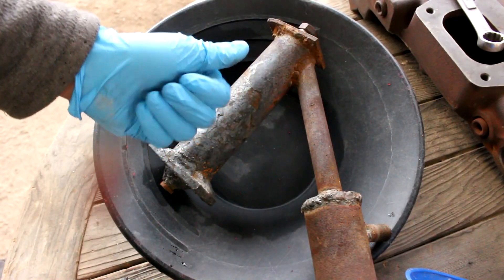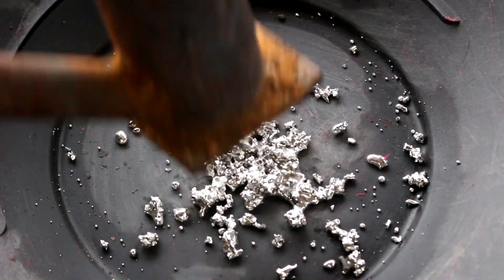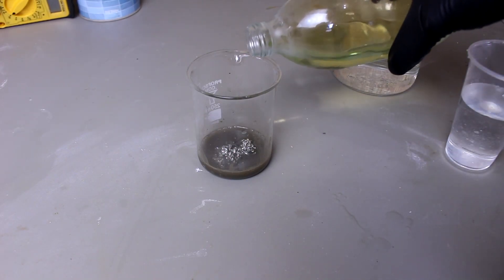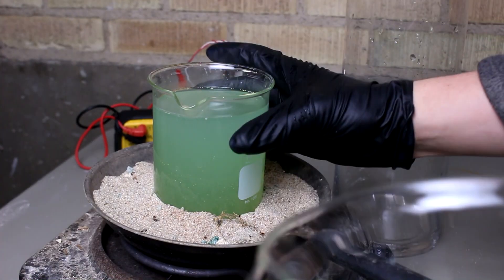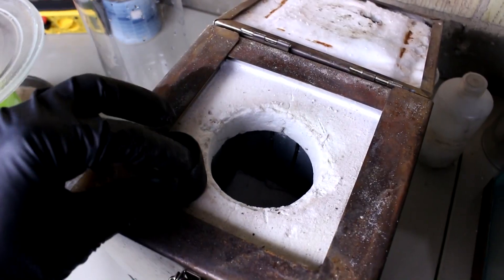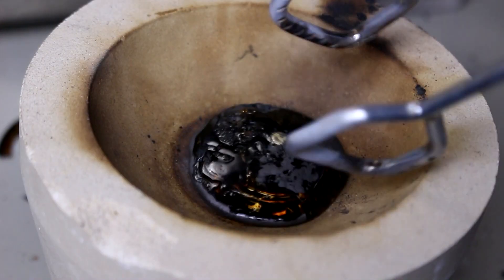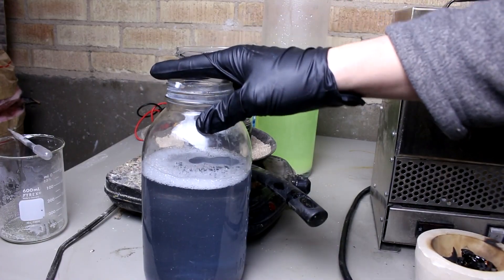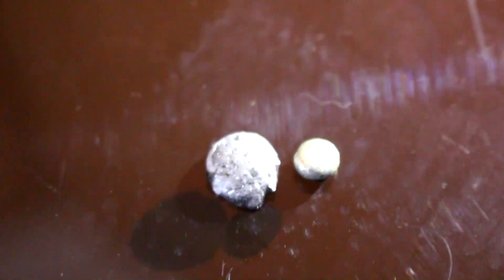Metal Refining & Recovery, Episode19: Gold From Mercury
I clean out my distillation apparatus after distilling a large amount of mercury and recover the gold and silver.